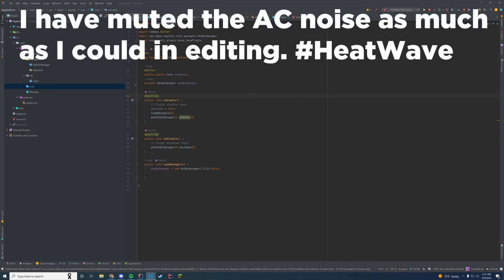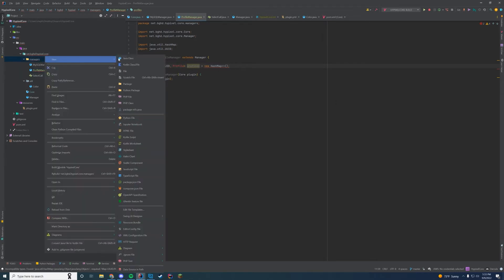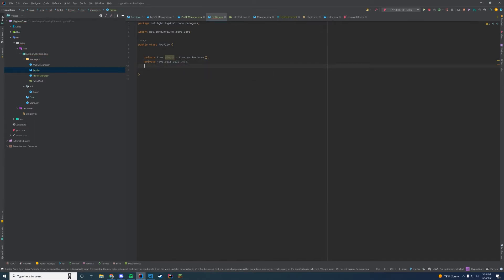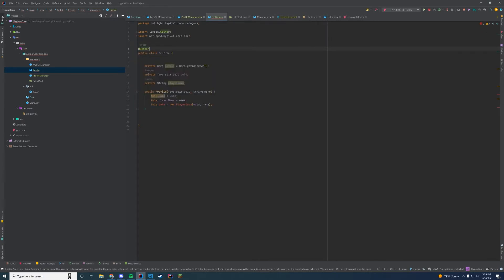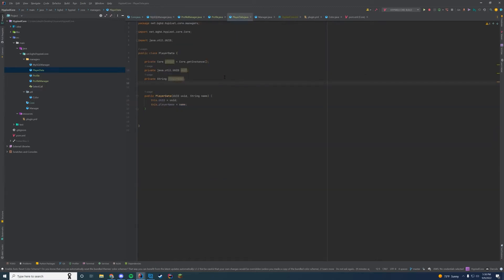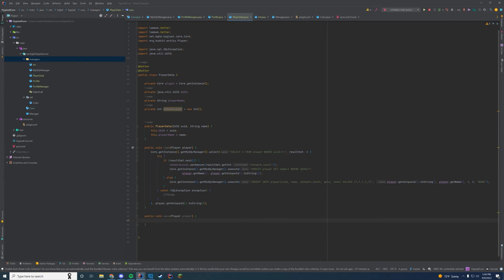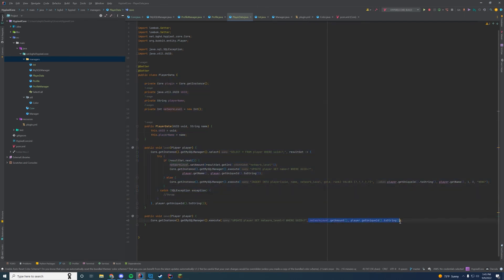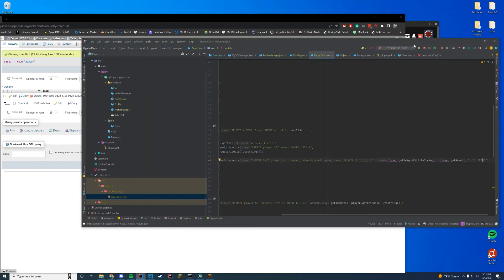Recreating Hypixel Part 7 | Core System: Profile Data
Time Stamps:
0:00 Coding
16:35 Testing

Computer Specs:
Processor: Intel Core i9-11900K
Graphics: RTX 3090 Founders Edition
Ram: 64GB DDR4 3200MHz
Storage: 1x 2TB M.2 SSD & 4 x 1TB SSD
Motherboard: ASUS ROG Maximus XIII Hero (Wi-Fi)
Power Supply: Thermaltake Toughpower Grand RGB 1200W
Case: AI Crystal XL RGB V3 Full Tower

Other Specs:
Mic: Shure SM7B Cardioid Dynamic Microphone
Mixer: GoXLR
Editing Software: Adobe Premiere Pro
Thumbnail Software: Adobe Photoshop
Coding Program: IntelliJ Ultimate Edition
Keyboard: Razer Blackwidow V3 - Yellow Switches
Mouse: Razer Basilisk v2 Wired Gaming Mouse
Mouse Pad: Razer 3XL Desk/Mouse Pad
Monitors: 2x Acer Predator XB273K Gpbmiipprzx 27" UHD (4K)